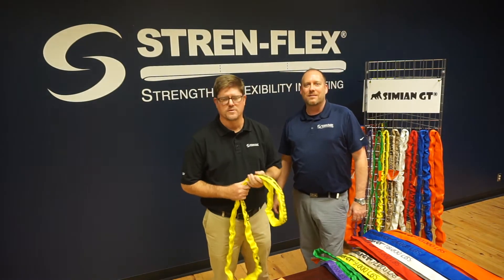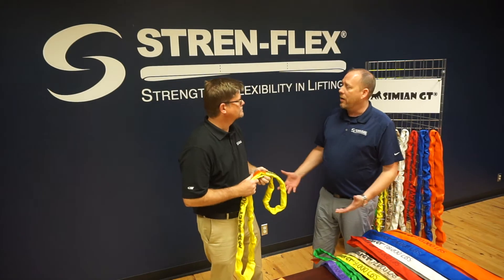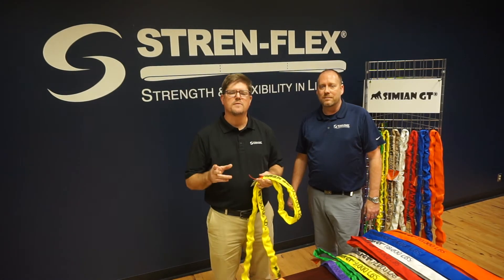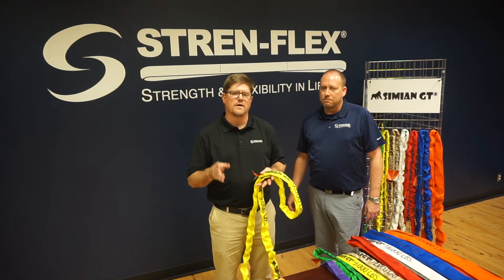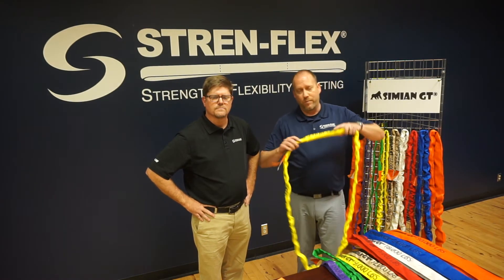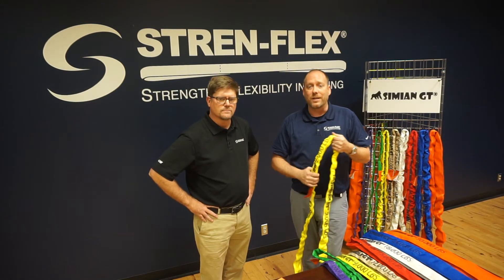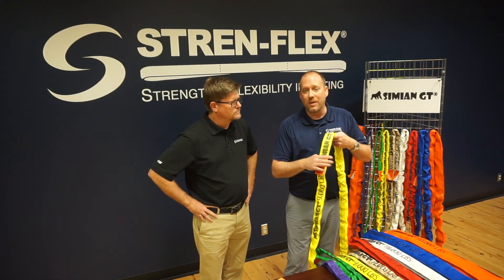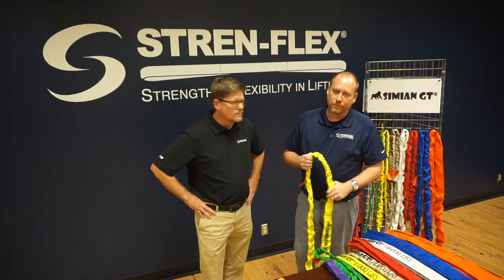SIMIAN GT premium polyester roundsling by Stren-Flex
A promotional video explaining the benefits of the SIMIAN GT roundsling by Roddy Rossborough and Trevor Waycott with Stren-Flex